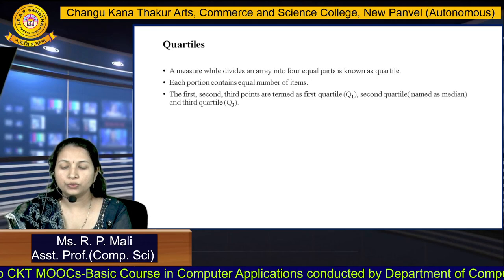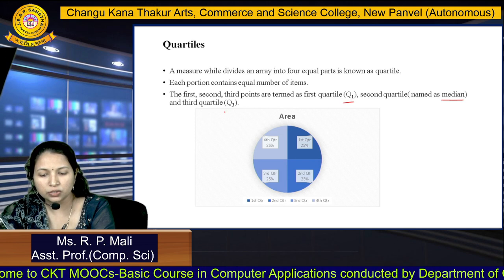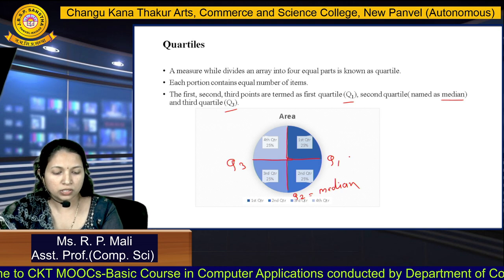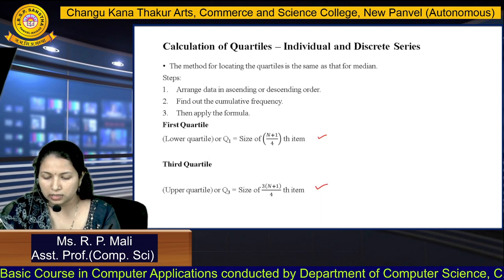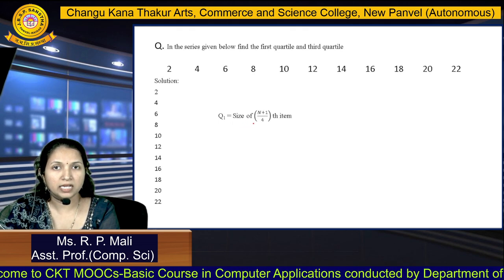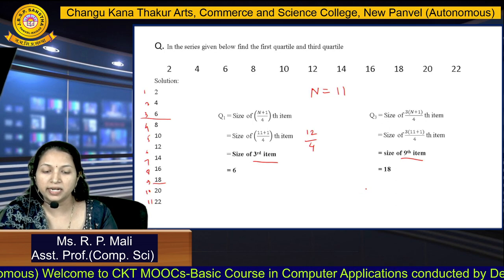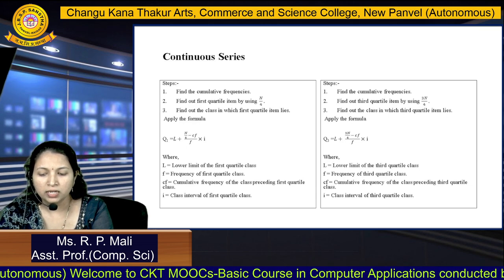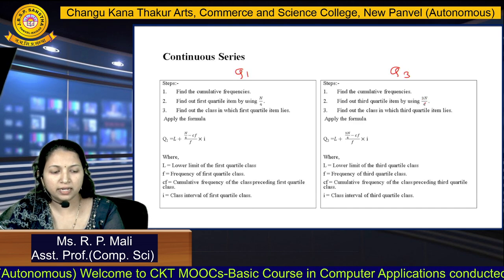Ms.R. P. Mali